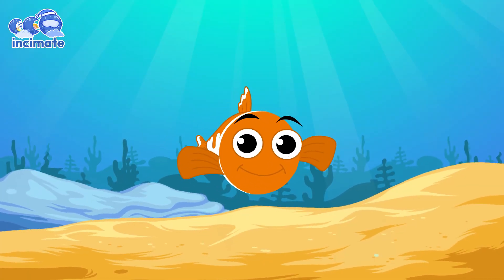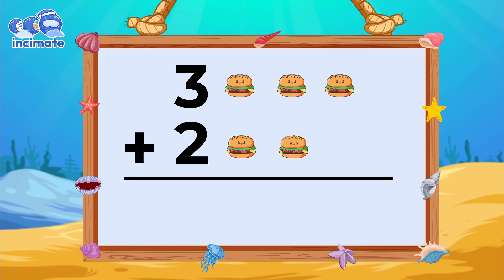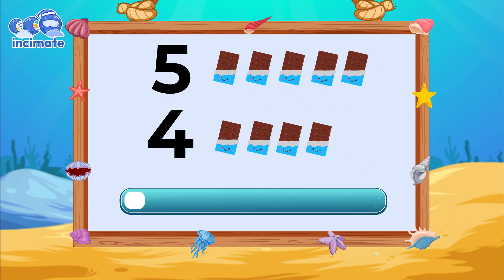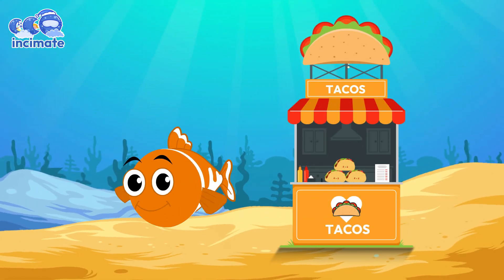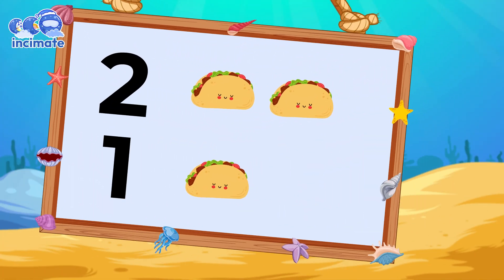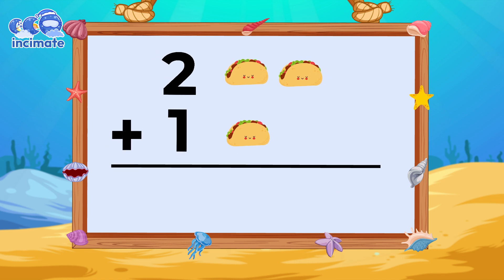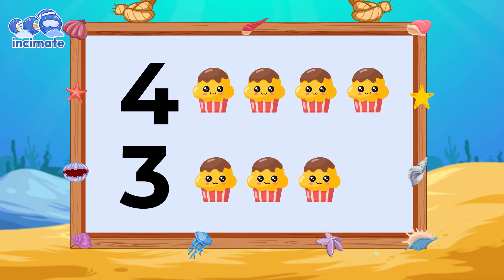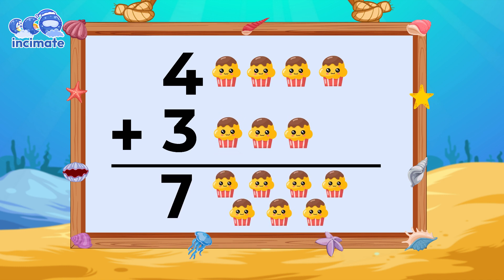Little Fish Teaching Maths | learning | Little Fish Tales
🏫🐟 Educational video for children to learn how to add and subtract in a fun way